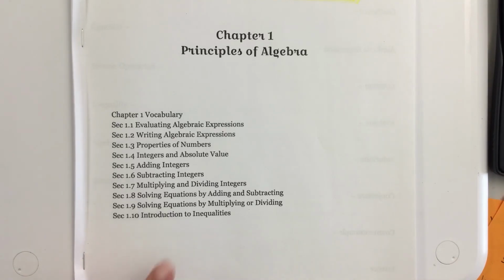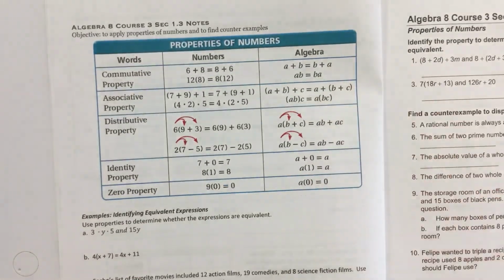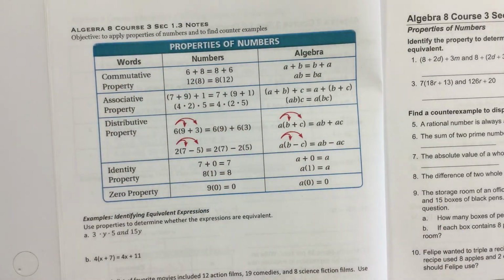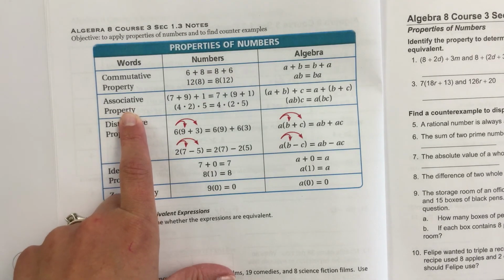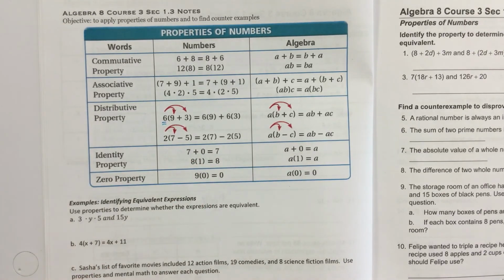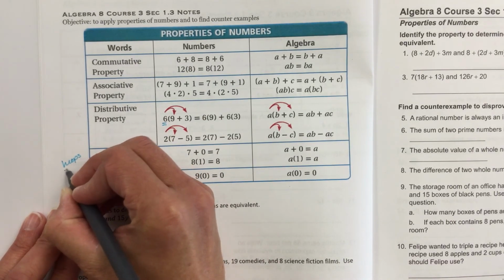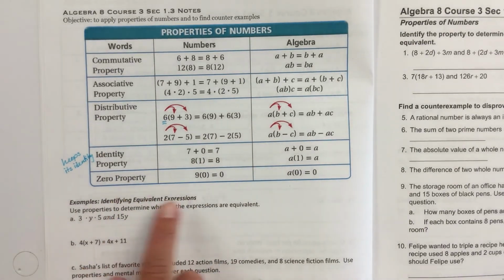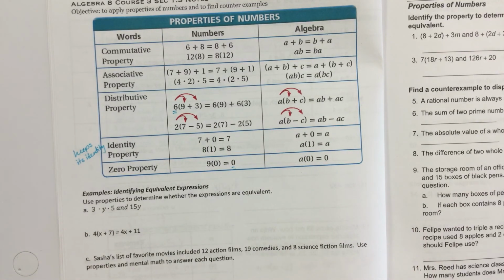Algebra 8 Course 3 Sec 1.3 Properties of Numbers